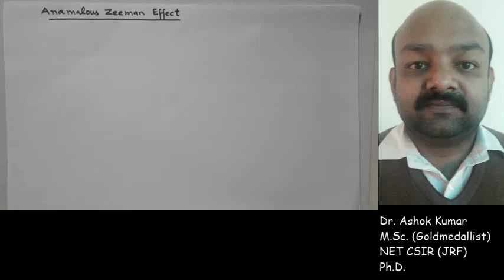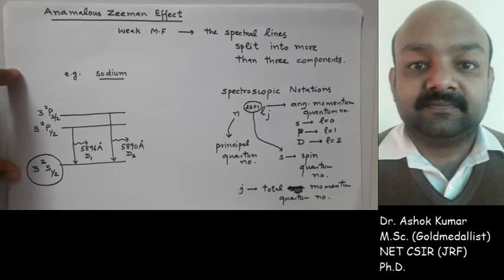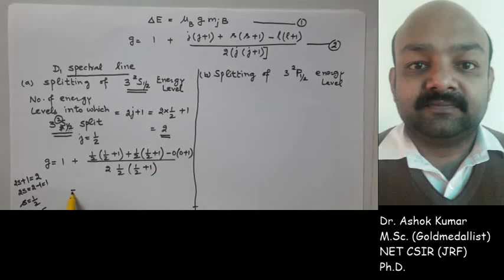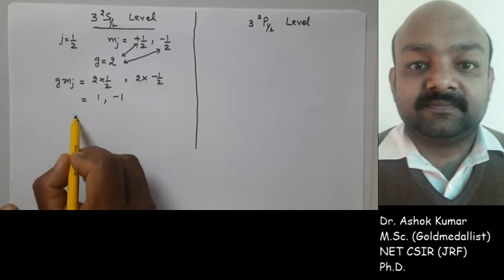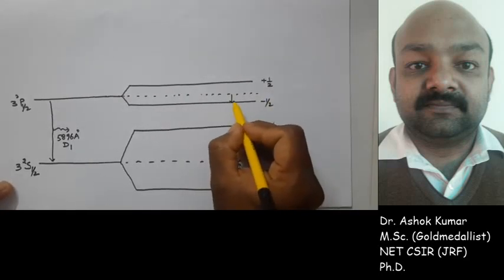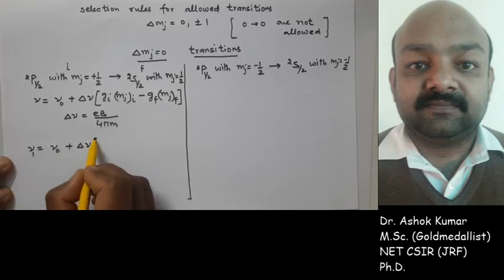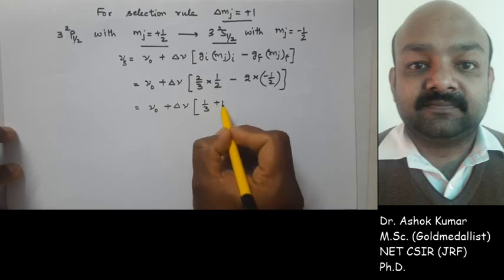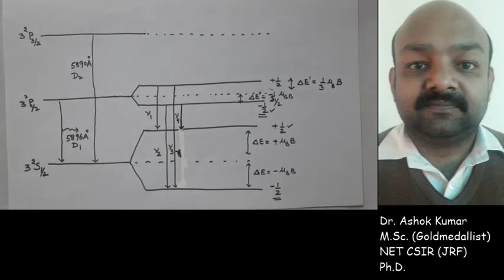Quantum physics Lecture 2-zeeman effect part 2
Zeeman effect Part 2-Anamalous Zeeman Effect